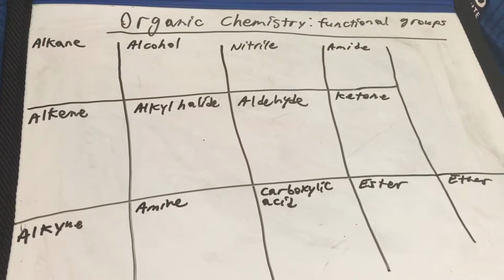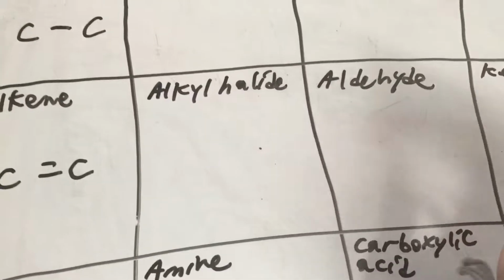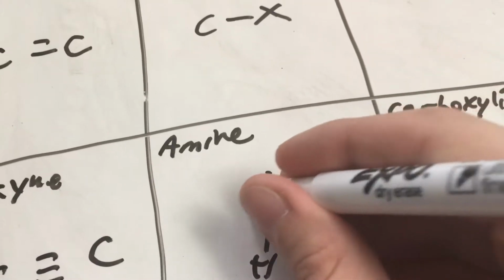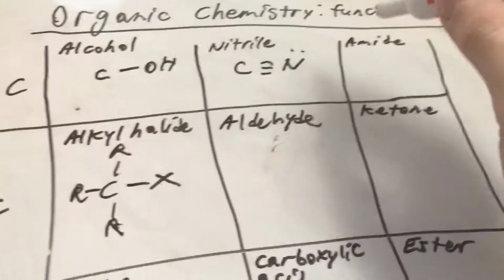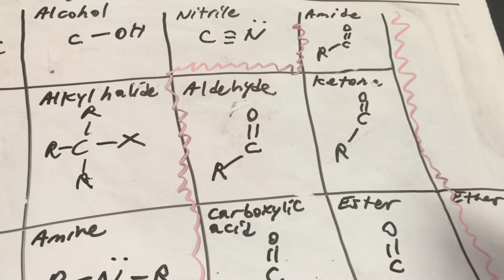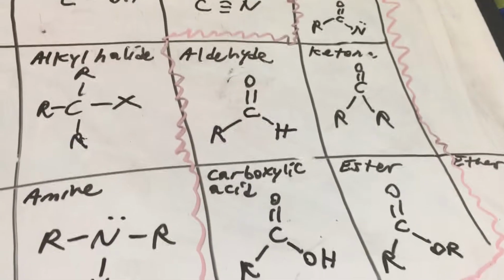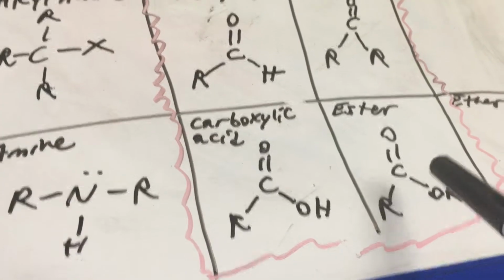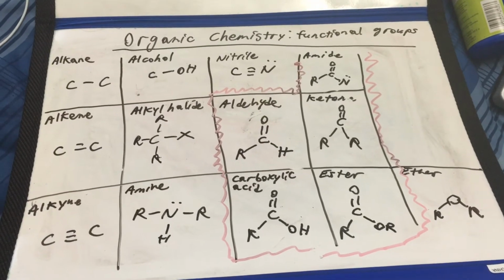Organic Chemistry: Fuctional Groups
The key functional groups essential for organic Chemistry